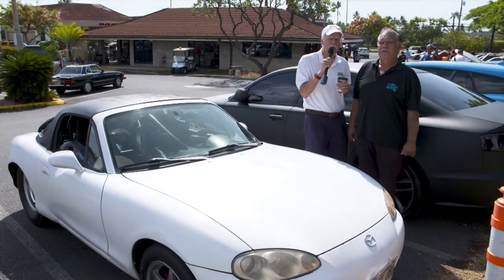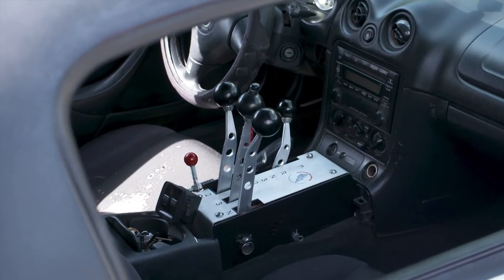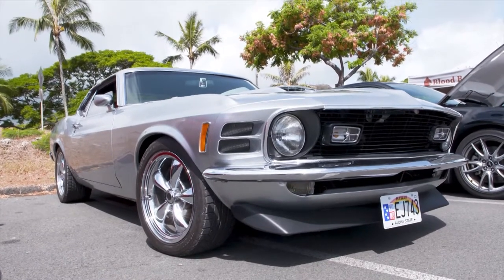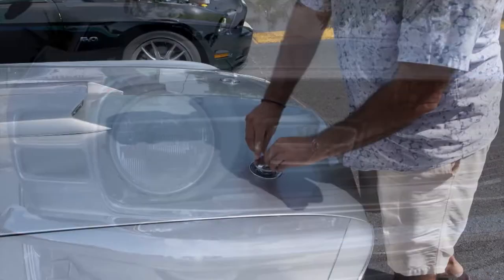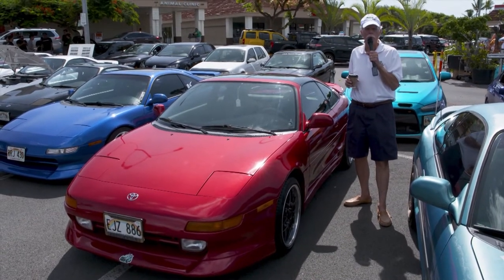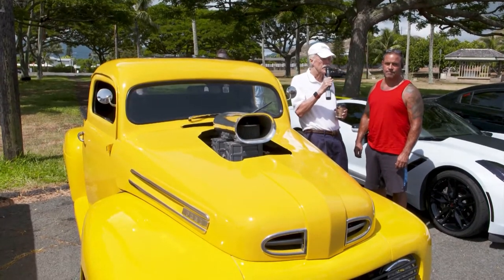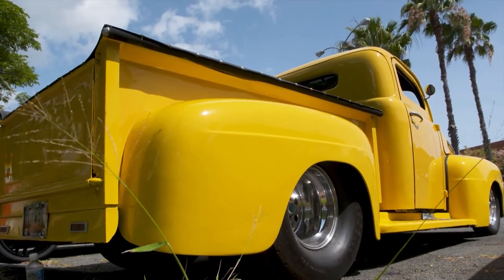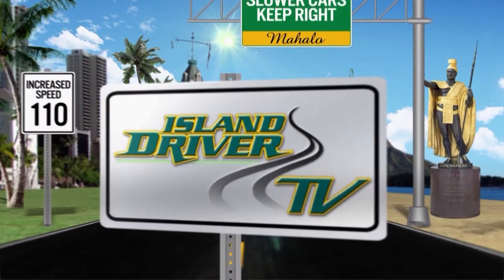Cars & Coffee Hawaii: Aikahi Shopping Center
Viewers will in with IDTV Host Ed Kemper for the Cars & Coffee Hawaii Car Show at the Aikahi Shopping Center in Kailua.

Grab a cup of Joe and see all the cars from old to new that stopped in for the car enthusiasts of Oahu, Hawaii.

Make sure to tune in to Island Driver TV Monday Nights at 9:00p and all through the week on Spectrum OC16.